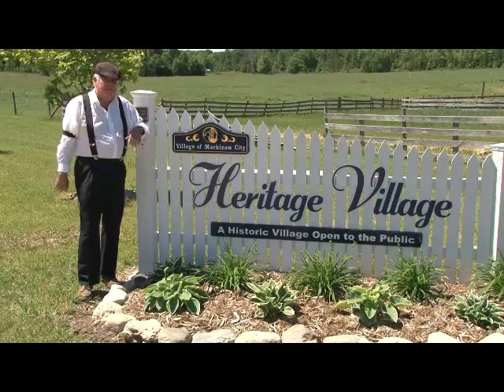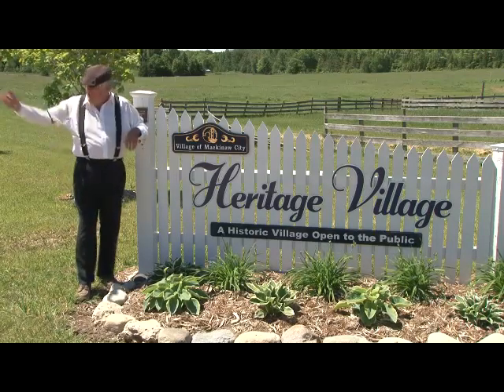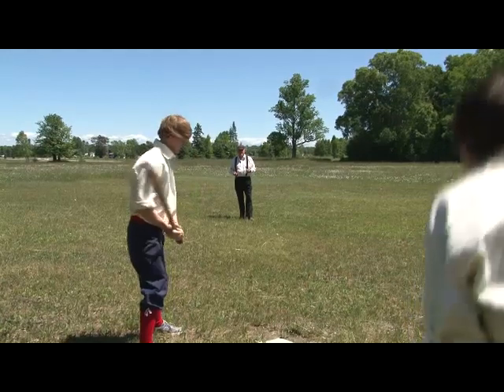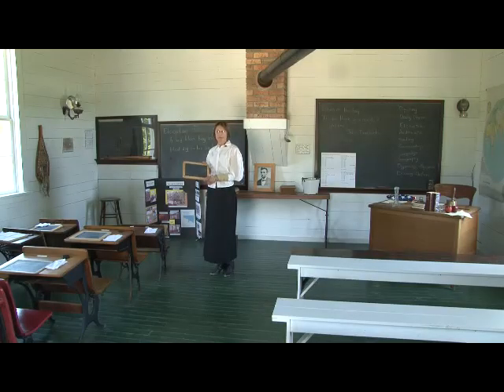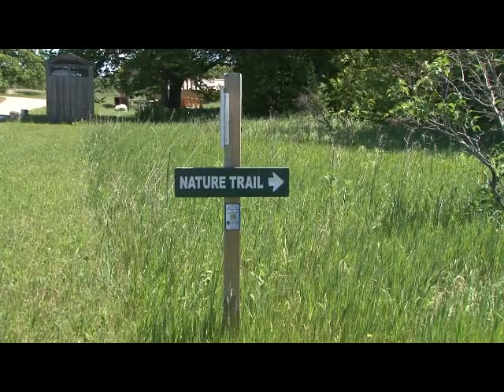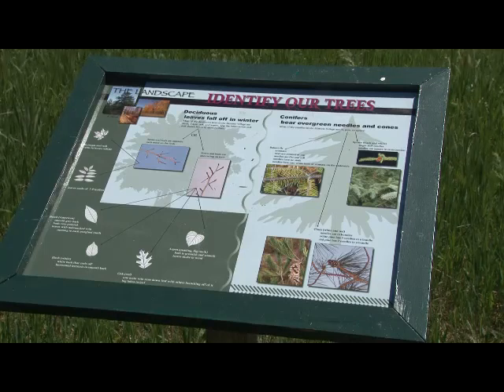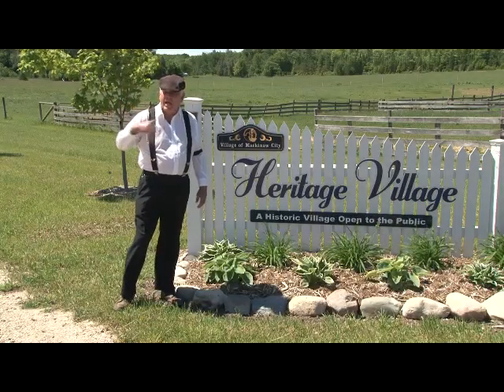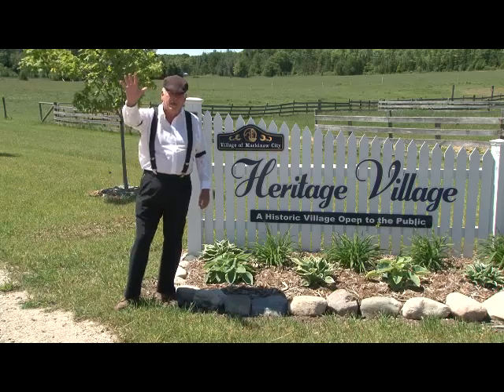Heritage Village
Bill Marvin of the Mackinaw Area Historic Society offers a tour of Heritage Village, a collection of historic structures and their many stories in Mackinaw City, near the Headlands International Dark Sky Park. Hours and park information available.